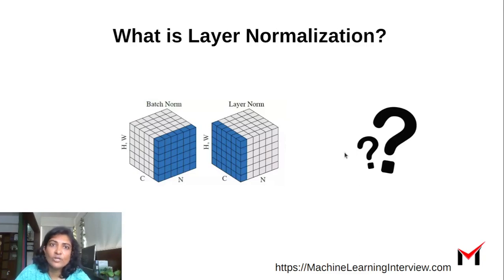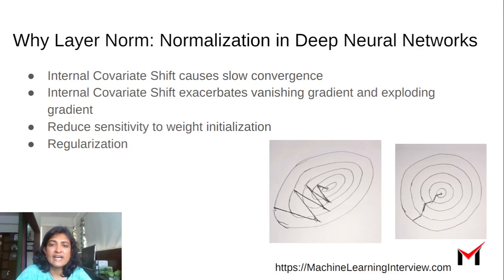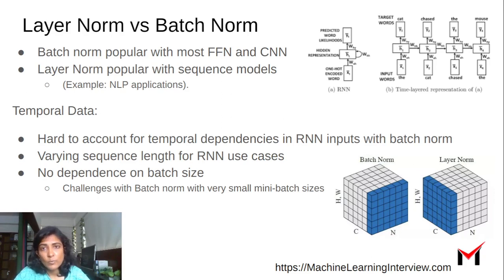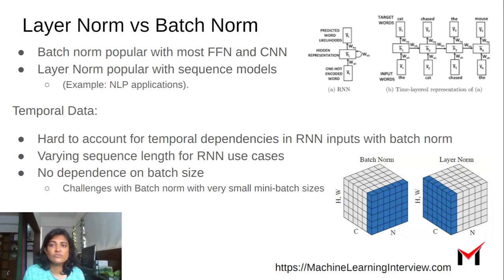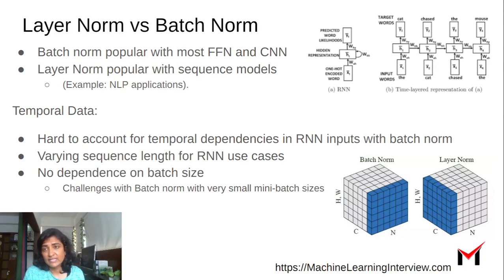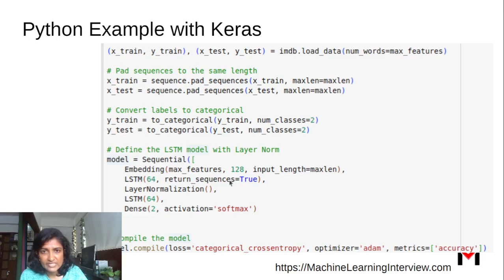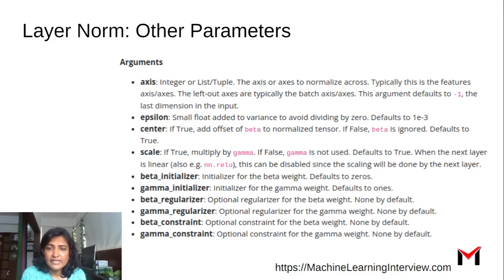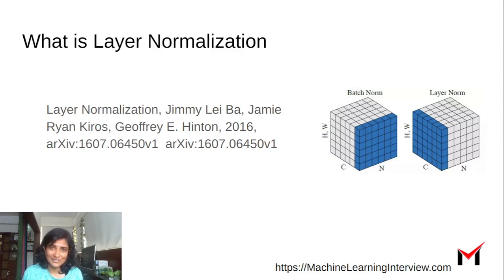What is Layer Normalization ?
This video talks about layer normalization, why it is required and how it is different from batch normalization in deep neural networks. Also goes over a brief keras code sample.